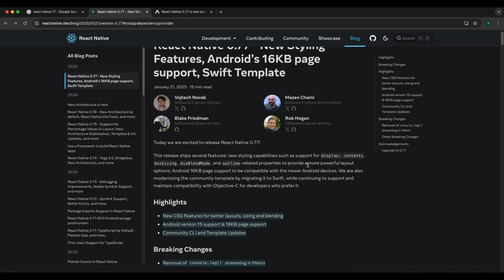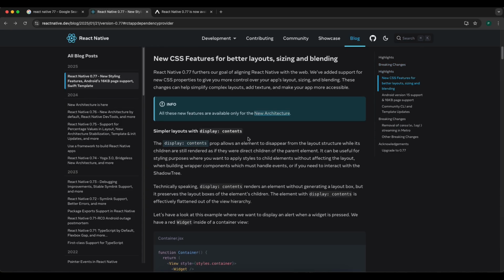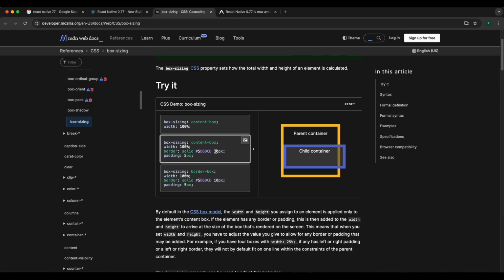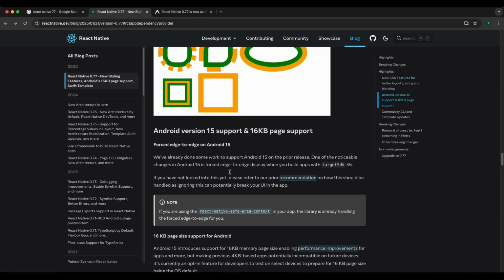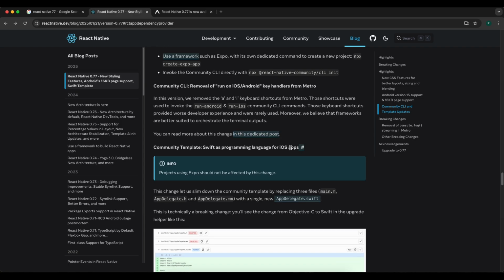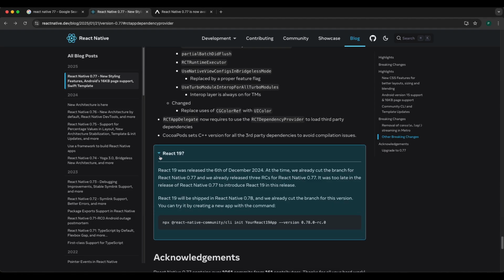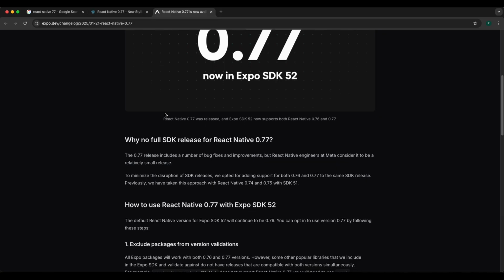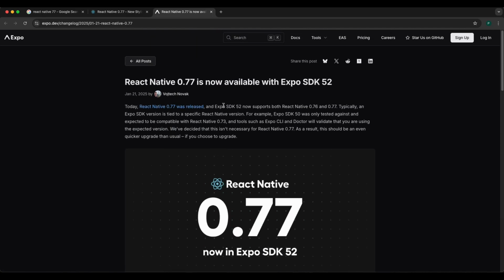React Native 0.77 | Documentation Walkthrough